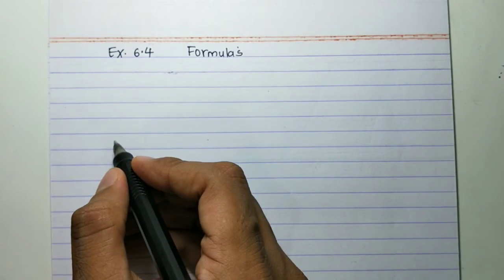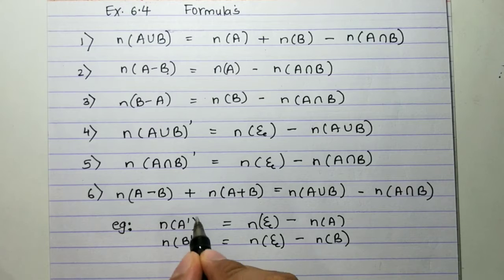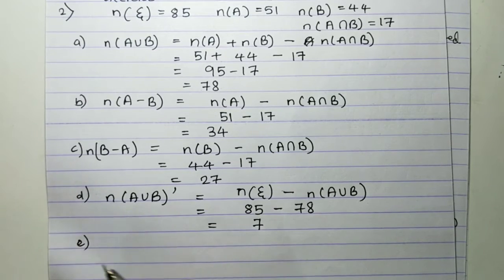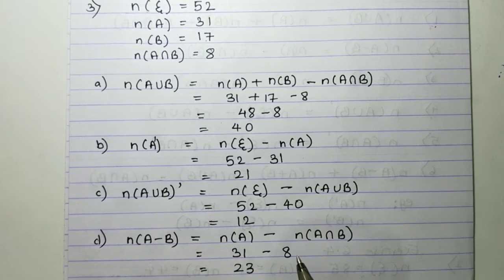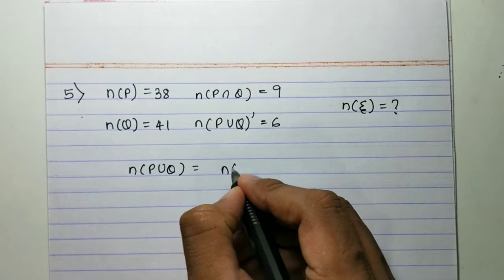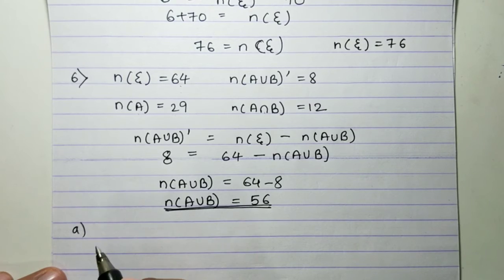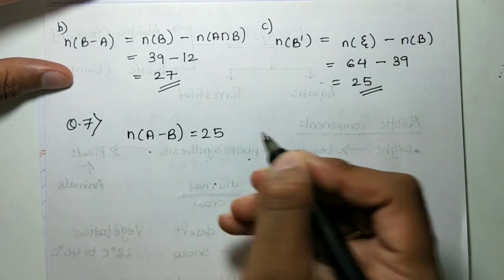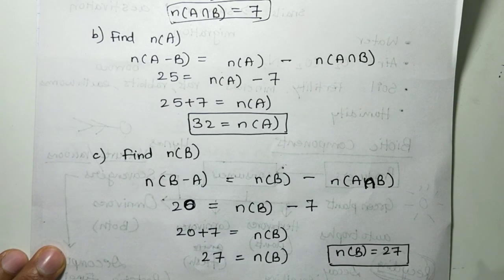Class 8- Frank Sets Part 5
6.4  Q.2-7